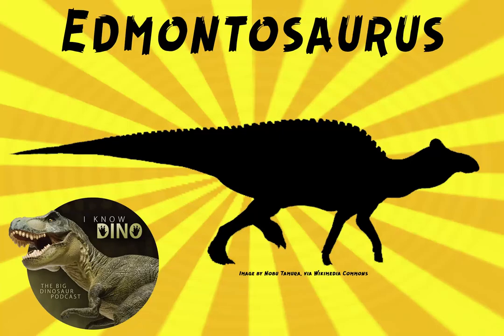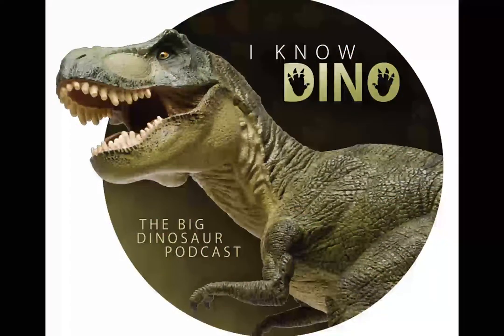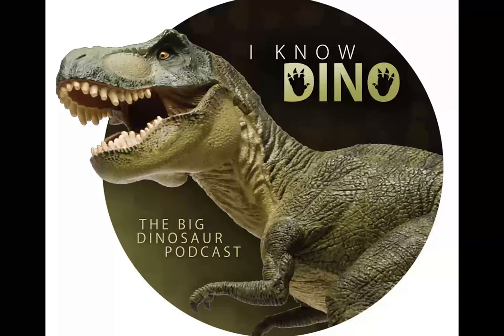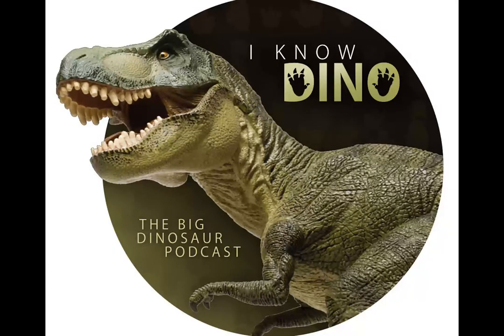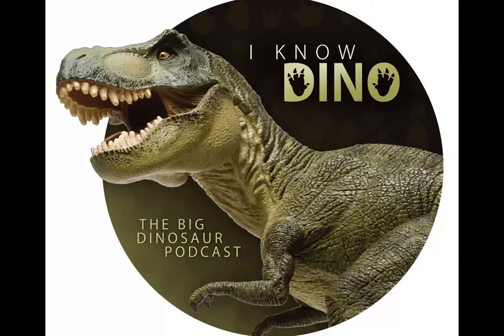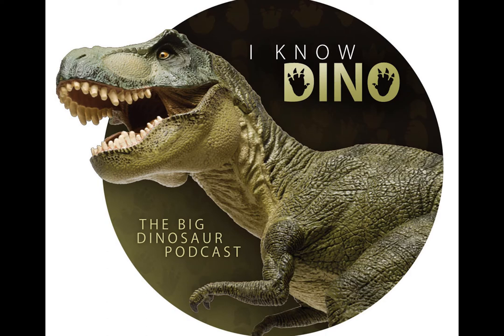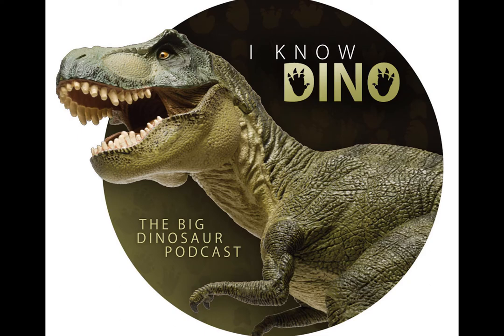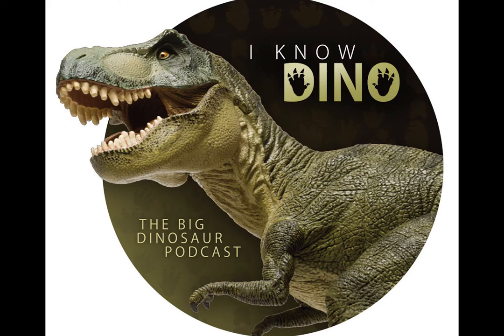Edmontosaurus: Dinosaur of the Day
Edmontosaurus

Hadrosaurid (duck-billed) that lived in the Cretaceous in what is now western North America
Two known species: Edmontosaurus regalis and Edmontosaurus annectens
Type species is Edmontosaurus regalis
The species name regalis means “regal” or “king-sized”
Edmontosaurus is named after Edmonton, the capital of Alberta (fossils were first found in southern Alberta)
Edmontosaurus regalis was named in 1917 by Lawrence Lambe, based on two specimens found in Alberta (that George Sternberg found in 1912 and 1916)
However, there are other species that are now classified as Edmontosaurus that were named earlier, including Edmontosaurus annectens, which Charles Marsh named in 1892 (originally was Claosaurus, then known as Trachodon, then Anatosaurus annectens. Anatosaurus and Anatotitan are now usually considered to be synonyms of Edmontosaurus
Charles Marsh named Claosaurus annectens in 1892, based on a partial skull-roof and skeleton and a second skull and skeleton (specimens were collected in 1891 by John Bell Hatcher, in Wyoming)
Charles Marsh described in 1889 a lower jaw that John Bell Hatcher found in the Lance Formation. He named it Trachodon longiceps, and it was larger than Cope’s specimen but had some similarities. In 1904 a second mostly complete skeleton was found in the Hell Creek Formation, by Oscar Hunter, a rancher in Montana. He and a friend debated over whether what he found was a fossils. Hunter showed it was brittle (and therefore stone) by kicking off the tops of the vertebrae, which Barnum Brown, who eventually collected the fossil, was unhappy about. Alfred Sensiba, another rancher, bought the specimen for a pistol and sold it to Brown, who excavated it in 1906. In 1907 this and Cope’s specimen were mounted next to each other at the AMNH, as Trachodon mirabilis
Hadrosaurids weren’t well known at the time, and after Marsh died in 1897 Claosaurus annectens was classified as a number of genera, Claosaurus, Thespesius, Trachodon. Textbooks and encyclopedias mentioned the difference between Claosaurus that was “Iguanodon-like” and Hadrosaurus with the “duck-bill”. In 1902, Hatcher said Claosaurus annectens was synonymous with the duck-billed skull hardosaurid, and he thought nearly all then known hadrosaurids were synonyms of Trachodon (which included Cionodon, Diclonius, Hadrosaurus, Ornithotarsus, Pteropelyx, Thespesius, Claorhynchus, Polyoanx). Then in 1910 new fossils from Canada and Montana showed more diversity in hadrosaurids. Charles Gilmore said in 1915 that Claosaurus annectens was the same as Thespesius occidentalis
Between 1902 and 1915, two more Claosaurus annecten specimens were found. The first was the “Trachodon mummy” found in 1908 by Charles Hazleius Sternberg and his sons, in Wyoming. Sternberg was working for the British Museum of Natural History, but Henry Fairfield Osborn bought the specimen for $2000 for the American Museum of Natural History. In 1910 the Sternbergs found a second similar specimen in the same area, which had skin impressions (they sold it to the Senckenberg Museum in Germany)
Lawrence Lambe described Trachodon selwyni in 1902 based on a lower jaw found in Alberta. It was described as having been assigned to Edmontosaurus regalis, but not many people think this is right
Trachodon is now considered to be a dubious genus
Two other species were included with Edmontosaurus in the 1920s but were initially called Thespesius. In 1926, Charles Sternberg named a new specimen Thespesius saskatchwanensis. In 1942, Lull and Wright wanted to simplify the taxonomy of crestless hadrosaurids and named a new genus, Anatosaurus, to include multiple species.